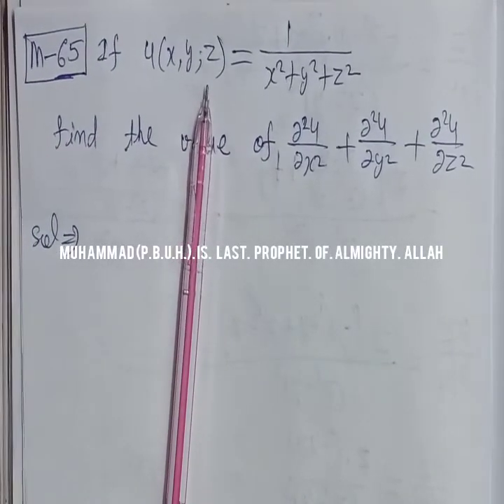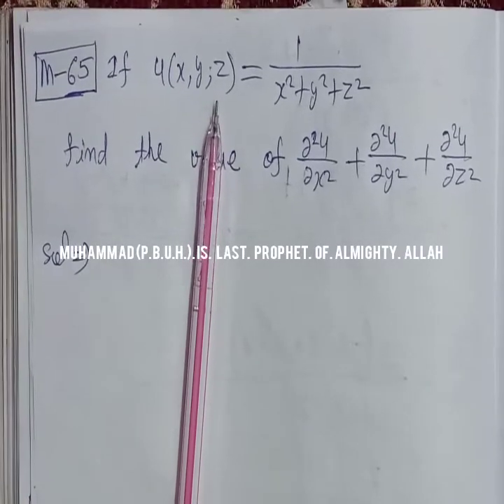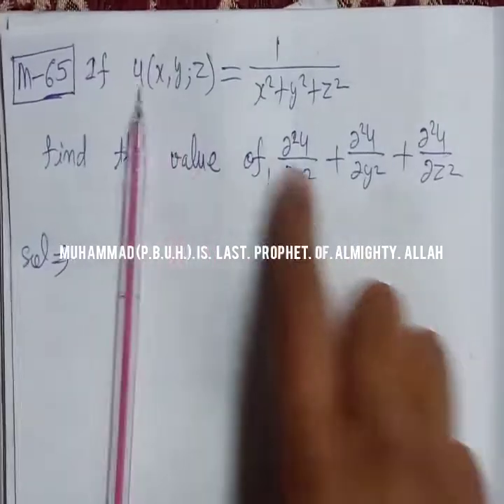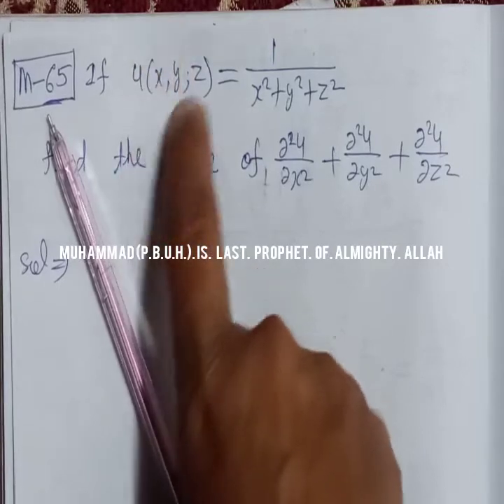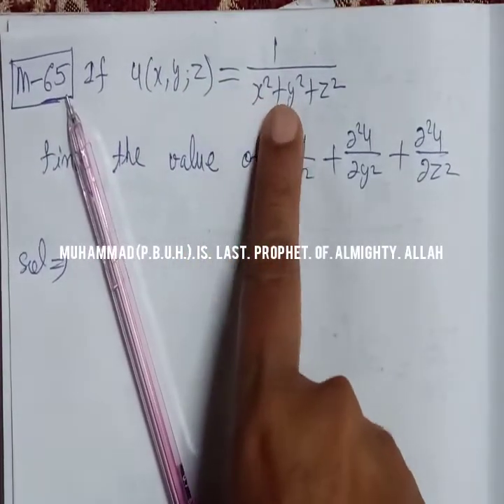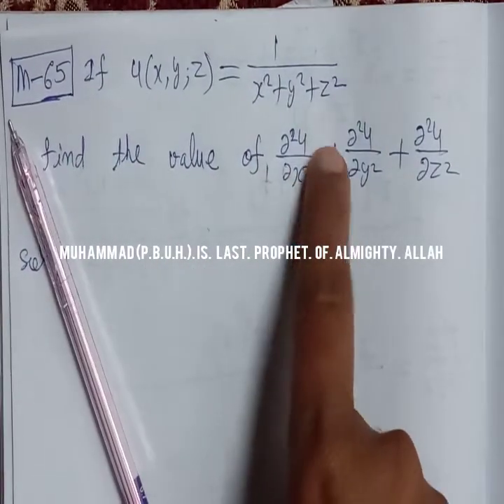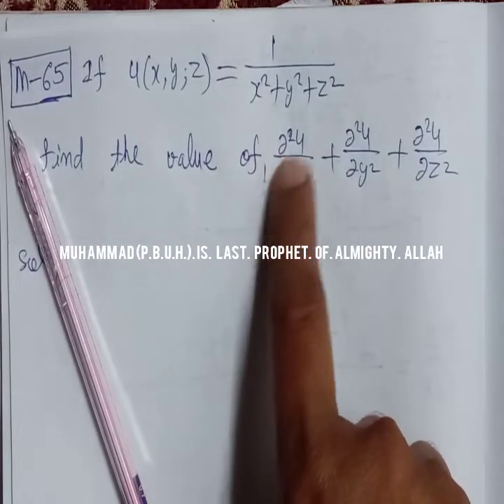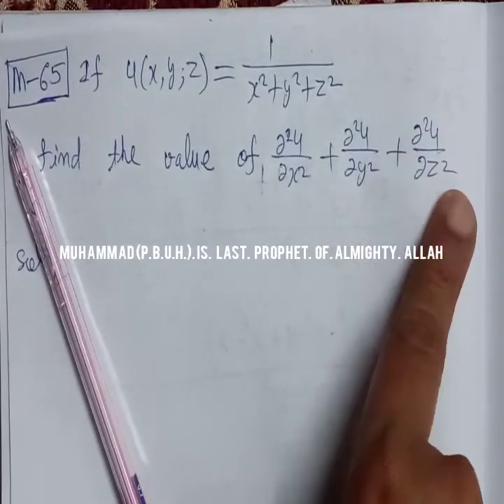If u(x,y,z)=1/(x^2+y^2+z^2), find the value of d^2u/dx^2+d^2u/dy^2+d^2u/dz^2 all partial differentia